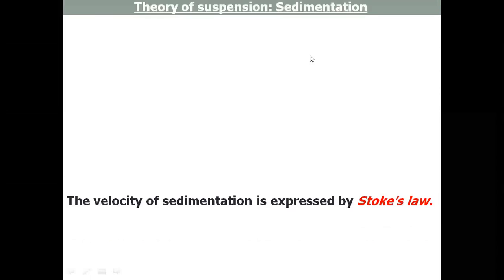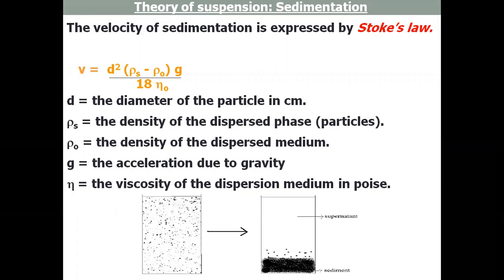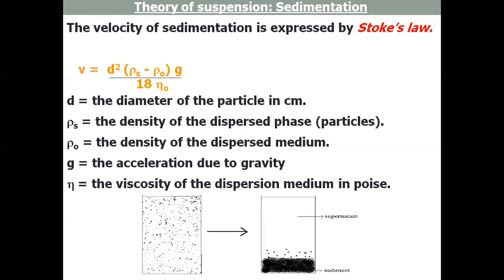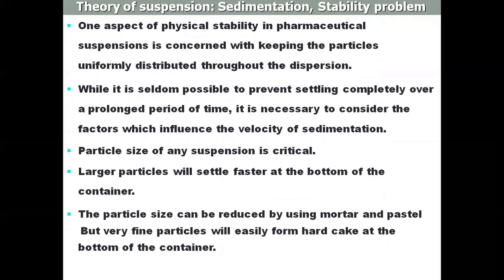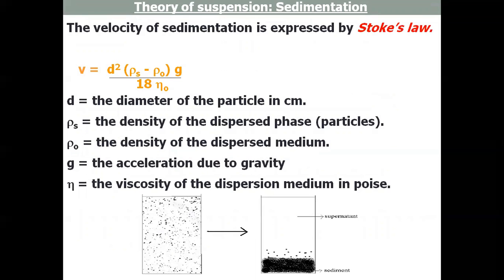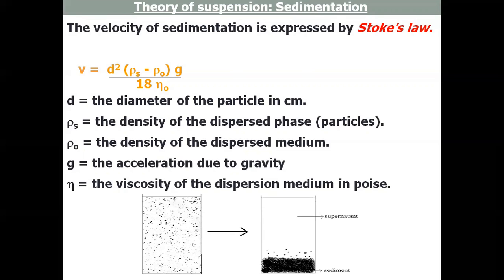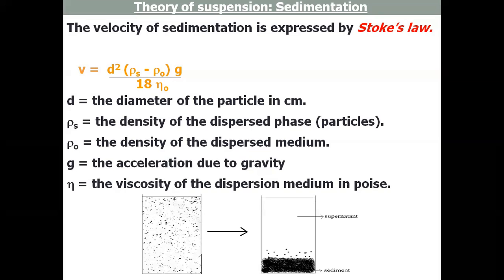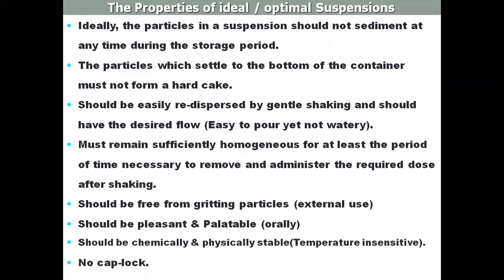Suspensions Sem I Pharmaceutics I Aparna Palshetkar